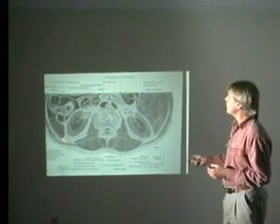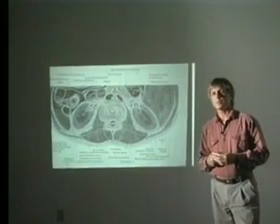Обучение - Doctor Tom Myers (Disk 1-4)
Учебный материал (без перевода). Диск 1-4